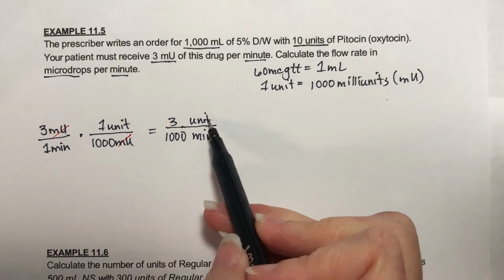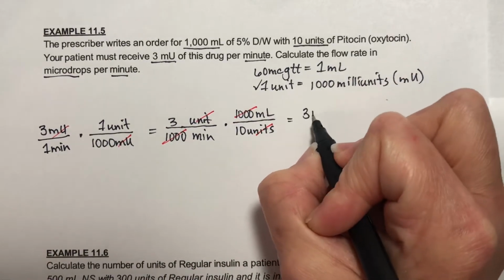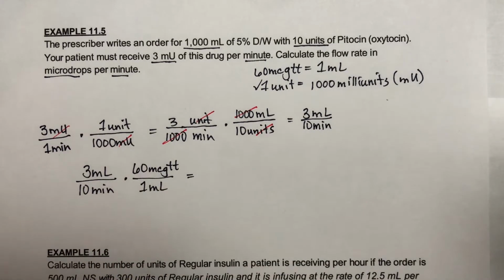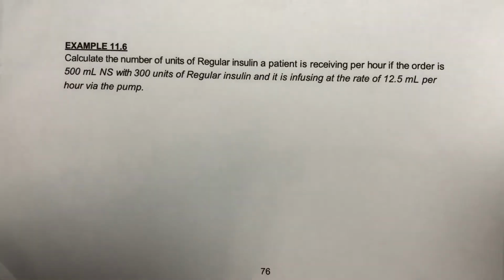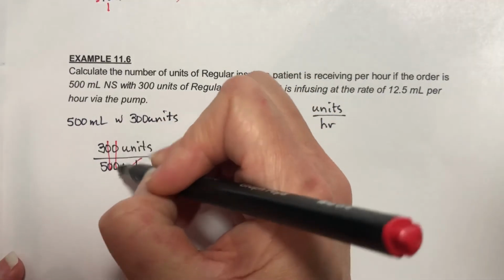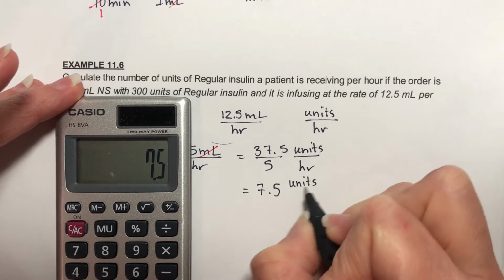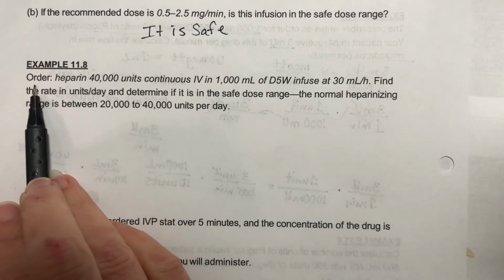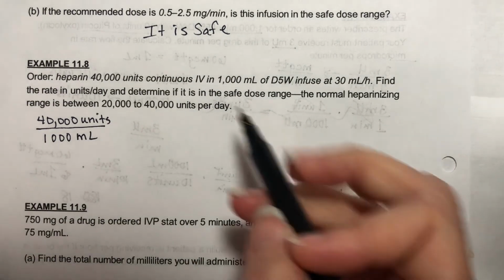Chapter Eleven (nursing) Part 3/7